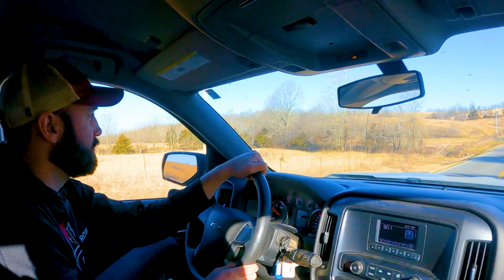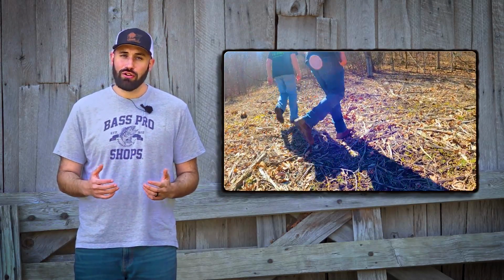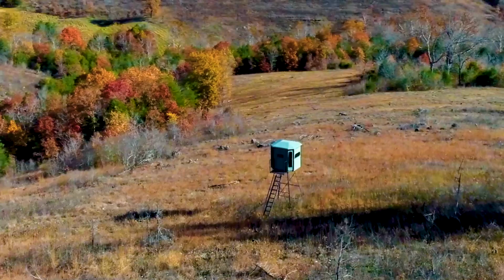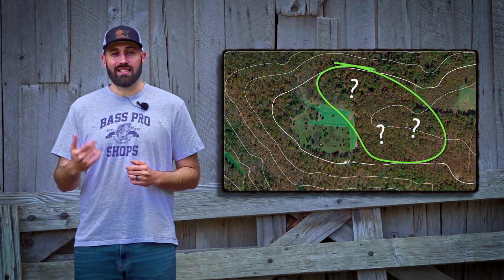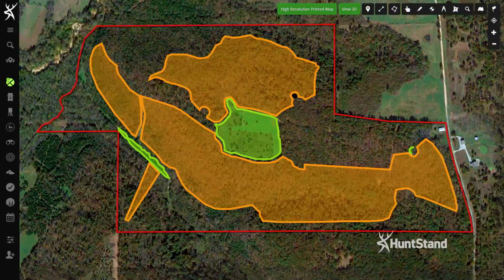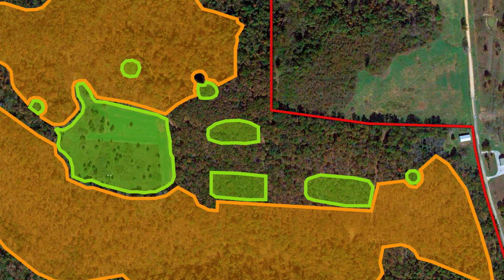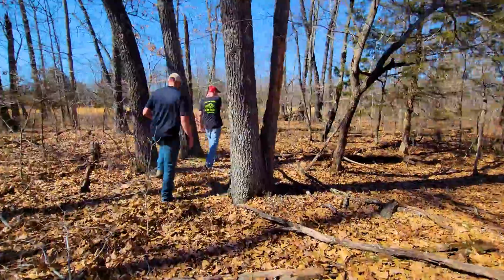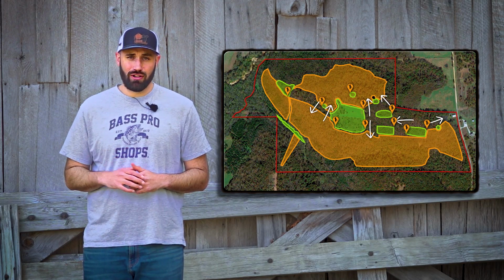Improving Habitat for Specific Hunting Goals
Daniel worked with this landowner to improve the habitat but also meet his specific hunting goals. This resulted in many more bottlenecks and hunting locations!